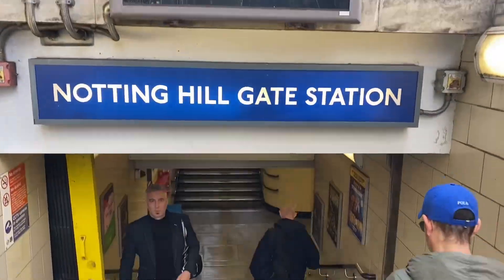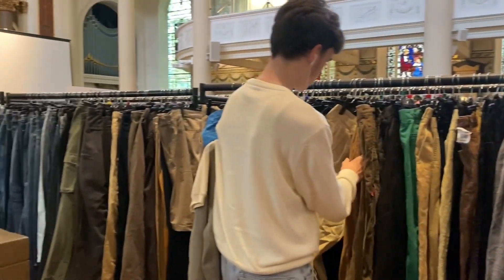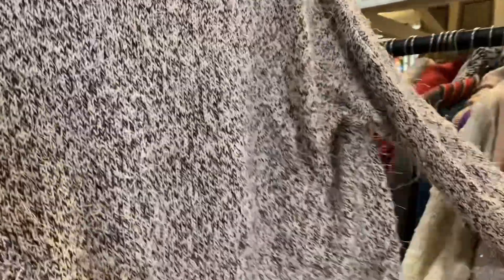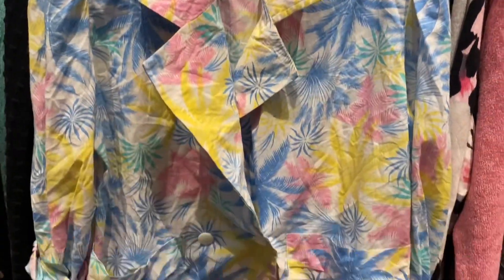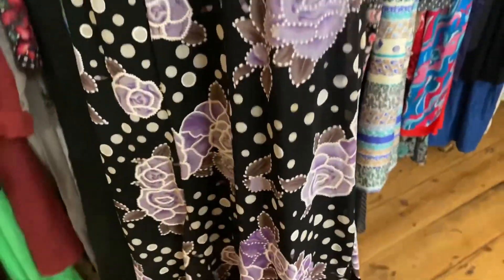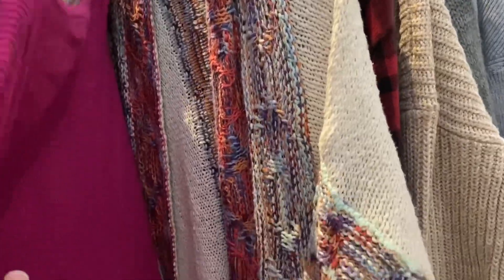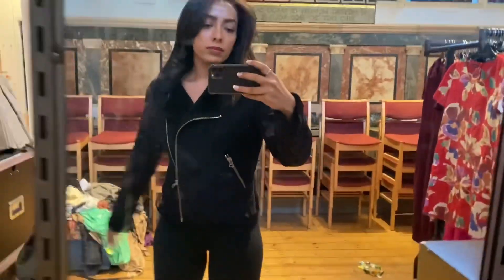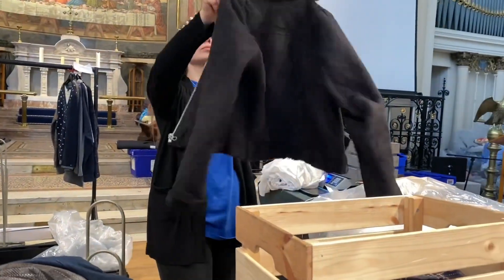1kg vintage clothes only for £25🤩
Event- Notting Hill vintage fashion pop-up
Location- Notting Hill, west London
Entry fee £0-2
Event dates 7th-8th October

United Kingdom EventsGreater London EventsThings to do in LondonLondon FestivalsLondon Fashion Festivals